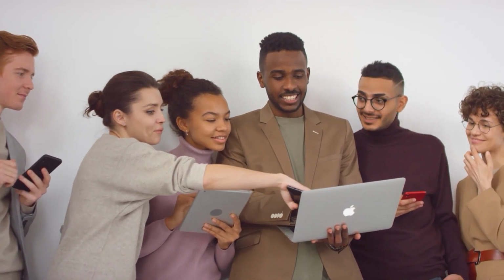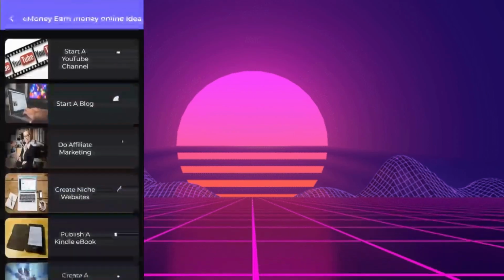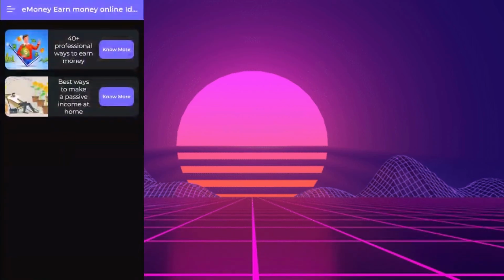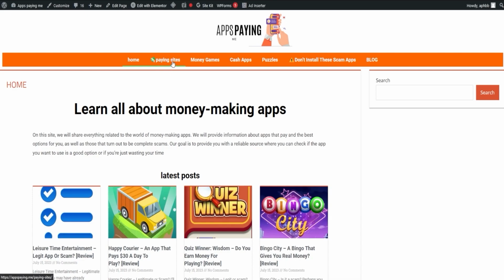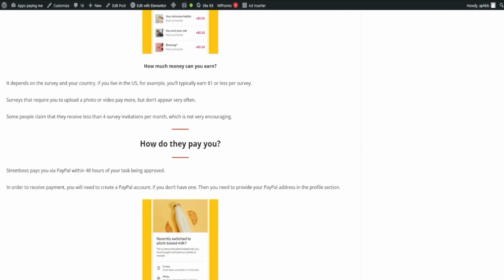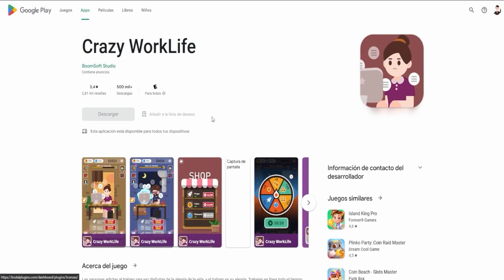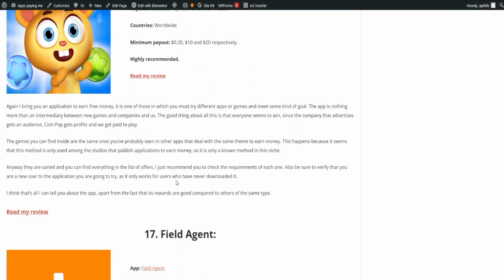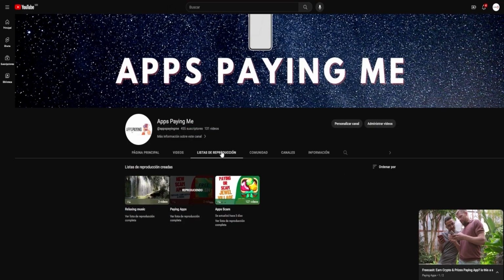EMoney: Earn Money Online Idea – Does It Work Or Is It A Scam?